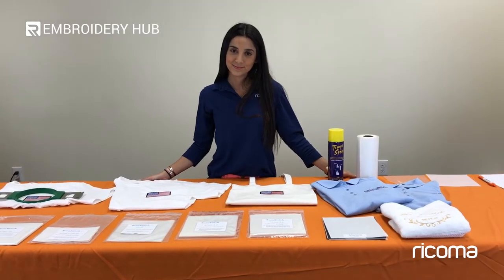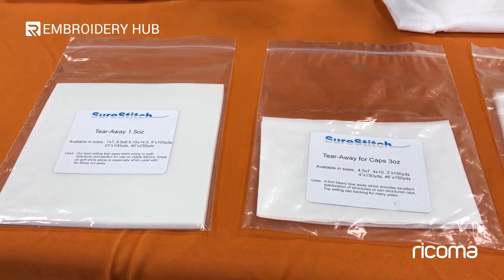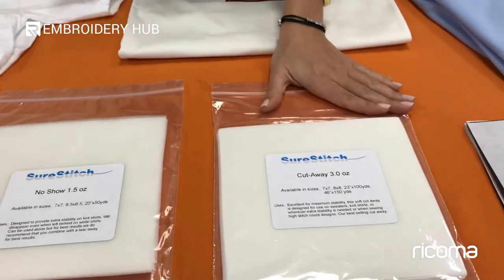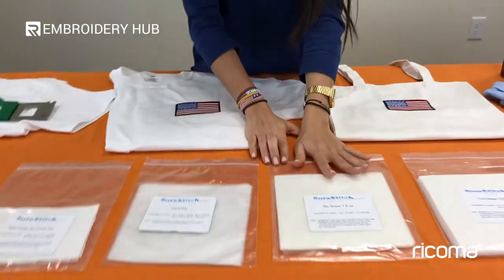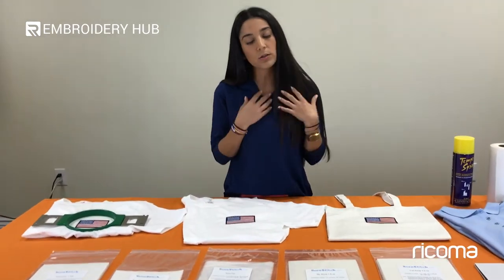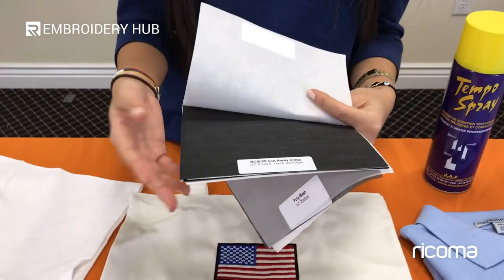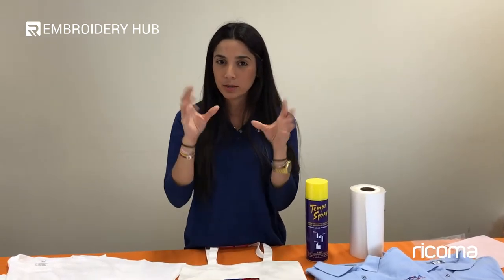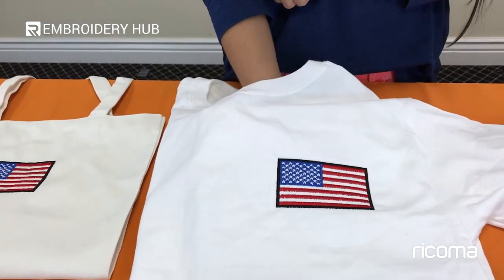Embroidery Hub Ep. 01: Machine Embroidery Stabilizers | Embroidery Tutorial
In the first embroidery machine tutorial episode of Embroidery Hub, apparel expert Sofia Nicolaidis will walk you through the importance of machine embroidery stabilizer.